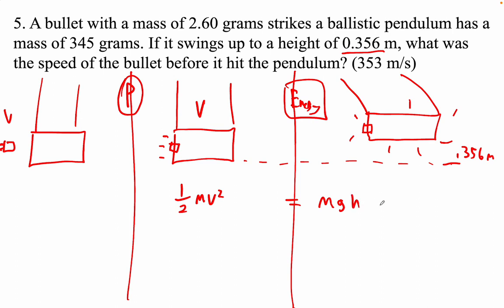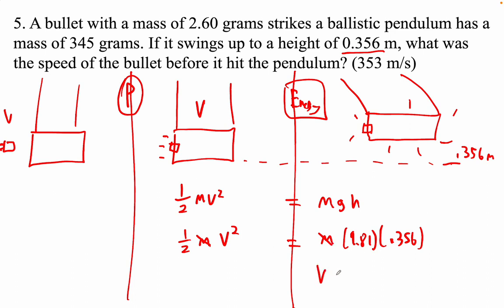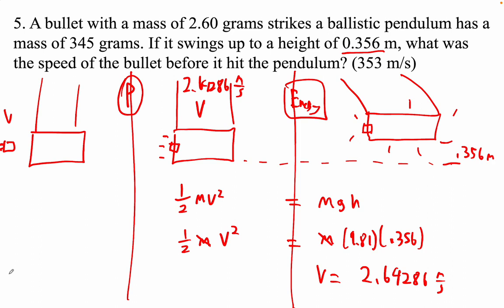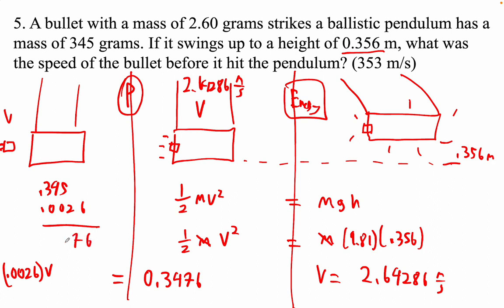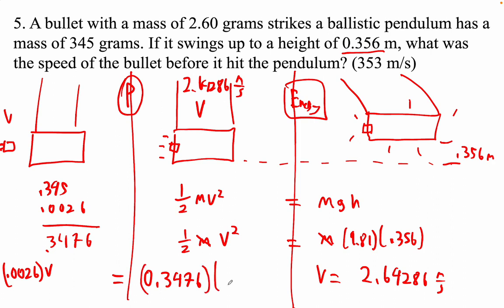HTPIB07 FA7 3 #5